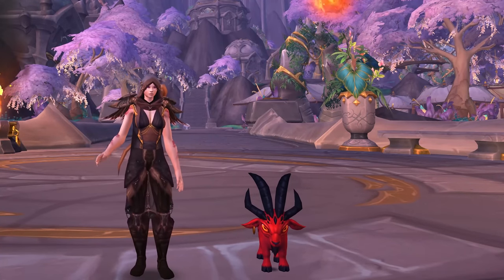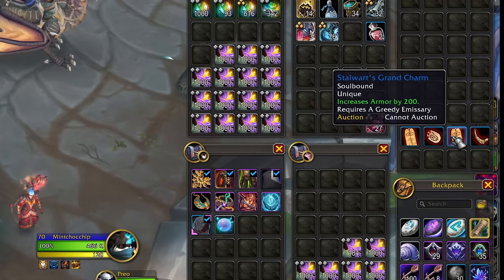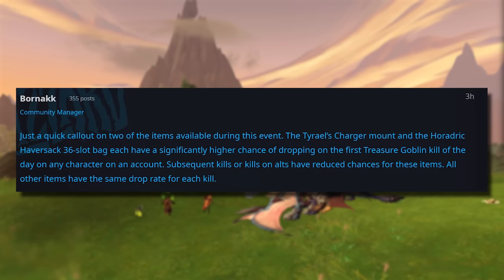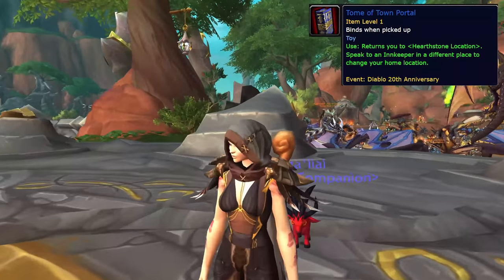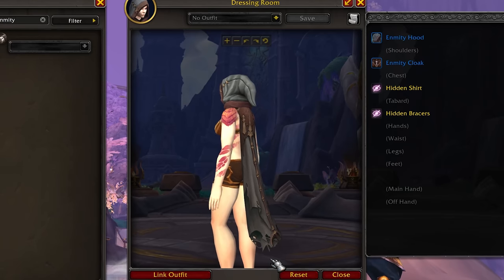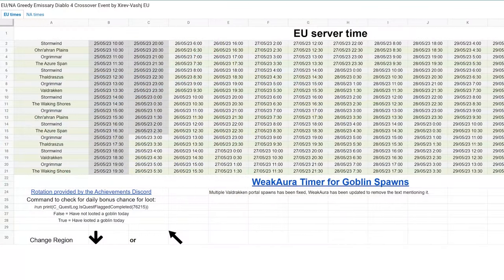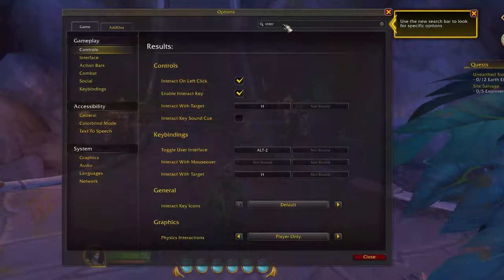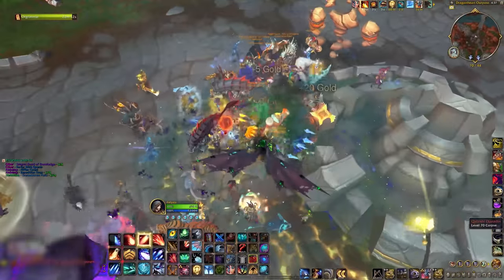How to Get Everything From the Diablo IV WoW Event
The Greedy Emissary Diablo IV event is now live in World of Warcraft! I'll show you what WoW rewards you can get from this event, how to get them and share some tips to help you out. The event runs until end of day June 14th, and the Winds of Sanctuary XP and rep buff will follow after that. Some of these rewards are returning from past Diablo WoW promotions such as the Twelve String Guitar and Tyrael's Charger mount while some of them are brand new, like the Baa'lial pet and Enmity cloak transmog.